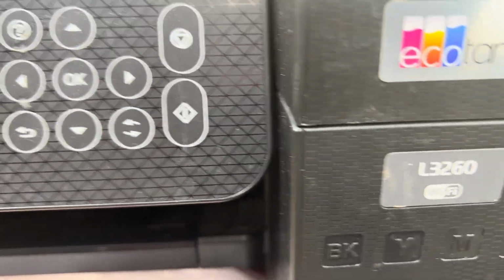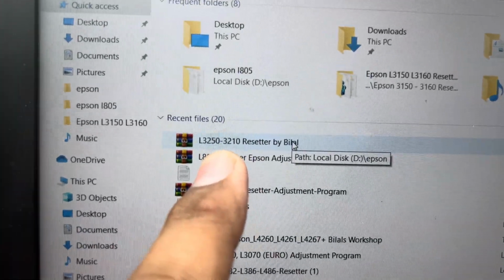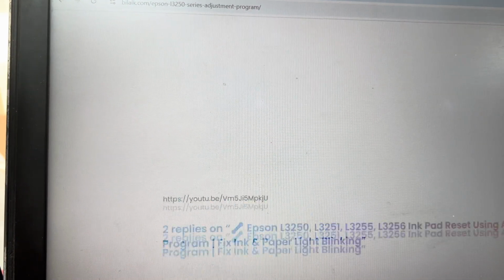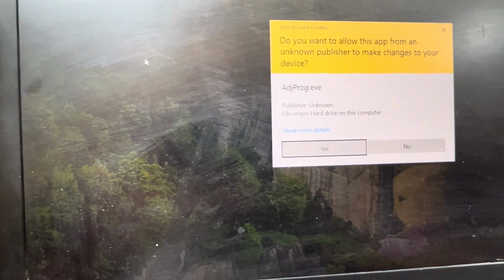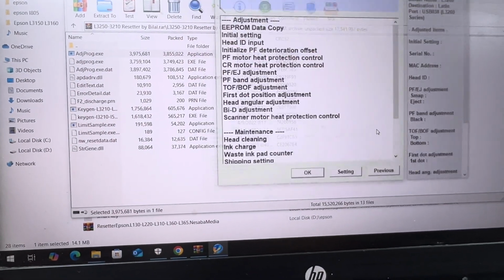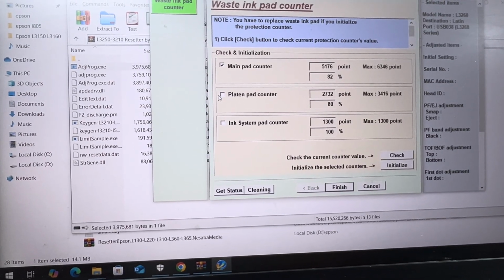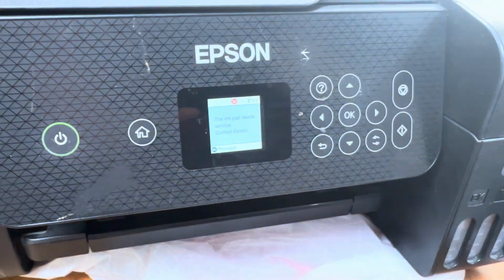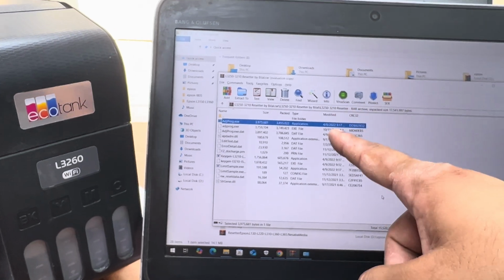How to Fix Error E-11 in Epson L3260 Printer | The Ink Pad Needs Service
Is your Epson L3260 printer showing Error E-11 with the message "The Ink Pad Needs Service" or blinking paper and ink lights? In this video, I will show you how to fix it quickly using the Epson adjustment program. This method will reset the ink pad counter and get your printer working again.

What you will learn in this video:
What Error E-11 means in Epson L3260
How to reset the ink pad counter
How to use the Epson adjustment program step-by-step
Safety tips before running the reset tool

⚠ Important: Disable antivirus or Windows Defender before using the reset utility to avoid any interruptions.

📌 Models Covered:
Epson L3250, Epson L3251, Epson L3255, Epson L3256 and Epson L3260
Epson Service Required Epson L3250, L3251, L3255, L3256 Ink Pad Reset | Fix Blinking Paper & Ink Lights Error

Epson l3250 reset
Epson L3260
Epson l3250 light blinking solution
l3250 light blinking problem
Epson l3250 dublu light blinking solution
Epson l3250 resetter download free
Epson l3250 reset ink pad solution
Epson l3250 lining problem solution
Epson l3250 paper jam problem
Epson l3250
 Epson l3150 red light blinking
Epson l3210 red light blinking solution
Epson l3110 red light blinking solution
Epson l3150 red light blinking solution
Epson printer red light blinking
Epson l3250 wifi setup
Epson l3210 service required problem
Epson l3210 reset
Epson l3210 ink pad reset
l3210 light blinking problem
Epson l3210 paper not pickup problem

Who Bilal?
I am an IT professional, graduated with a Bachelor of Science in Information Technology. I am keenly interested in helping people troubleshoot and fix common issues with their printers and computers.

The techniques demonstrated are based on my personal experience with Epson printer repairs. While I strive to provide accurate and helpful guidance, I am not responsible for any damage or loss that may occur to your device as a result of following these methods. Thank you for your understanding and support.